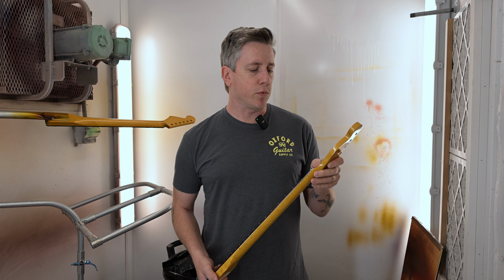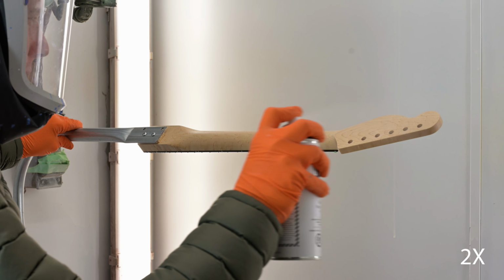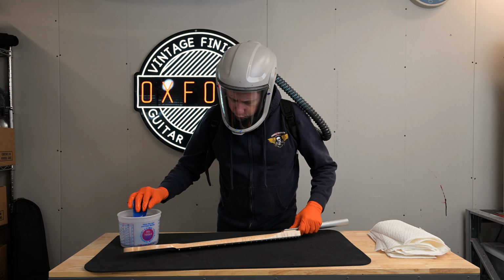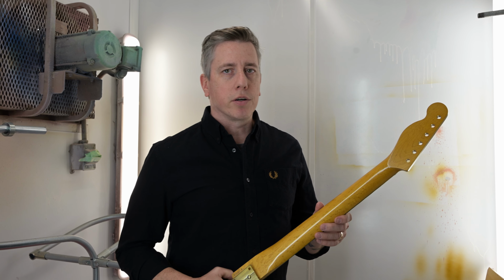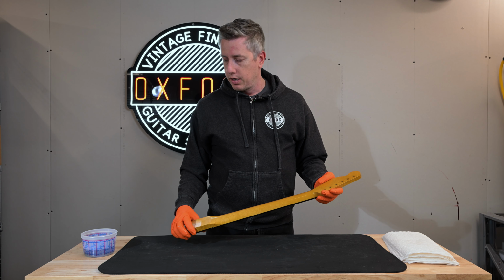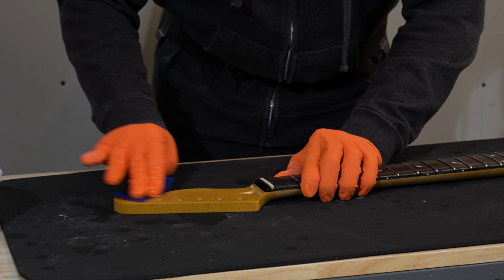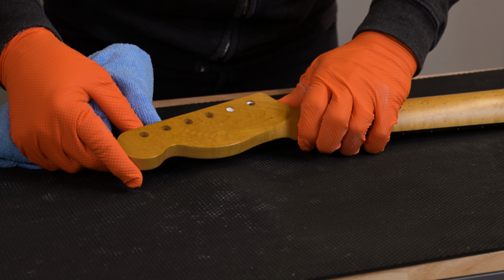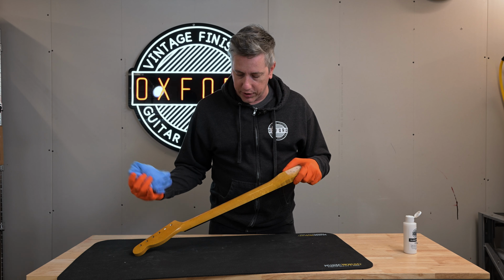How to Finish a Guitar Neck with Nitrocellulose Lacquer - Oxford Guitar Supply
In this video we'll take you through the various steps of finishing a guitar neck with nitrocellulose paint aerosols.

Time Stamps:
00:00 - Intro
00:34 - Taping Off the Fretboard
04:17 - Sanding Sealer
05:22 - Wet Sanding the Sealer Coats
09:45 - Neck Amber Color Coats
11:38 - Mid-Point Recap
12:39 - Clear Coats
14:38 - Wet Sanding
21:46 - Polishing
27:55 - Final Finish

We're working with a maple neck with a rosewood fretboard so our project starts with Taping Off the face of the fretboard, and progresses through Sanding Sealer, Amber Color Coats and Clear Coats, and we finish up with final wet sanding and polishing.

Check out our full line of guitar finishing products and supplies